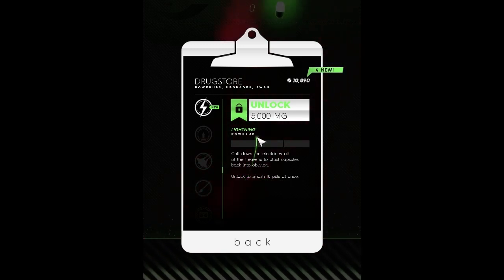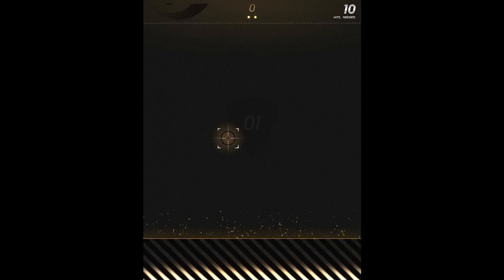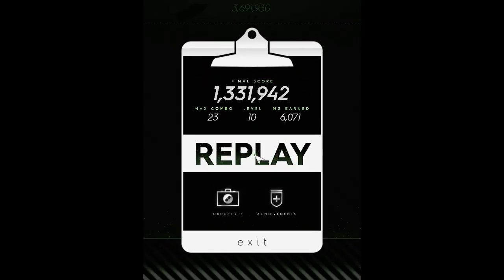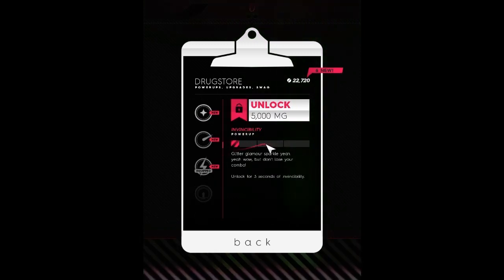Quick look at Intake